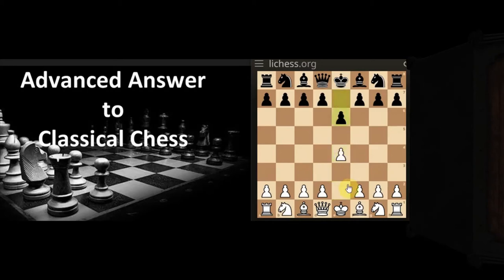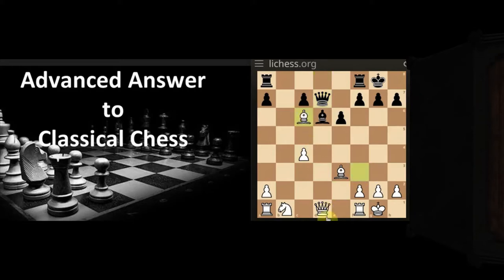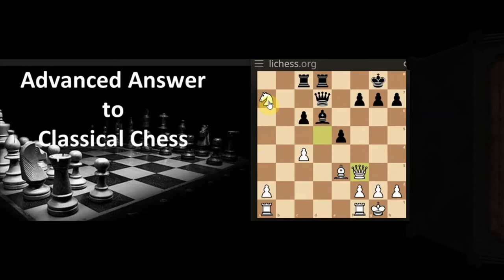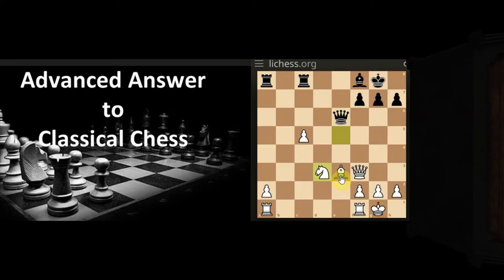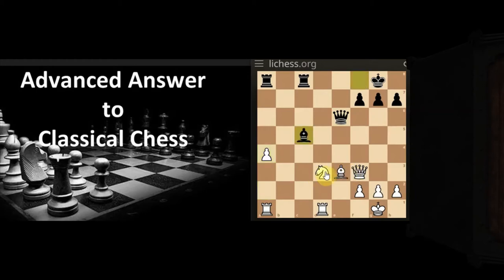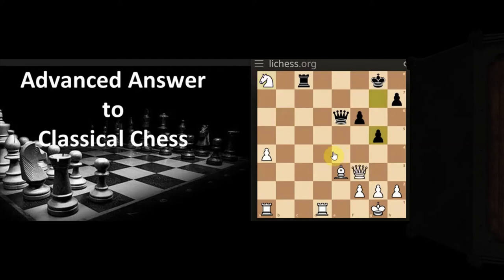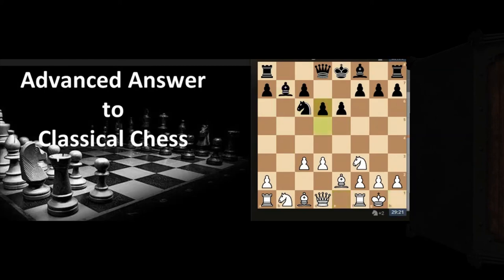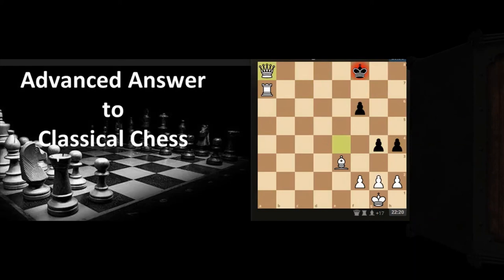Answer to Classical Chess - 3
Example Game-1 showing 'Endgame Opening concept 2